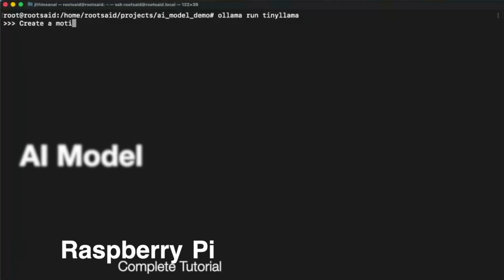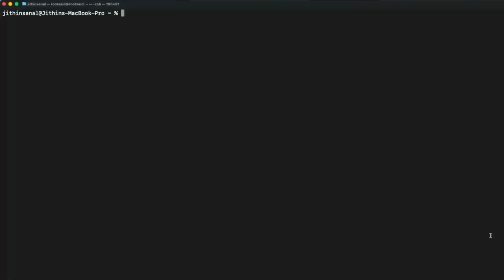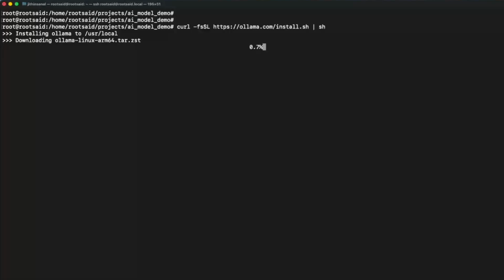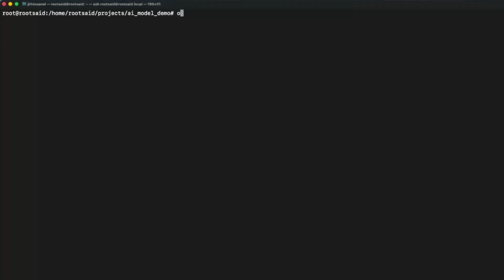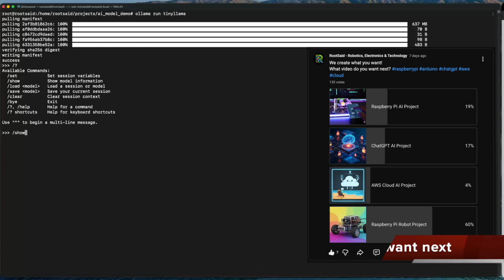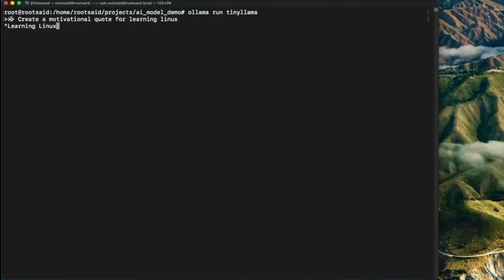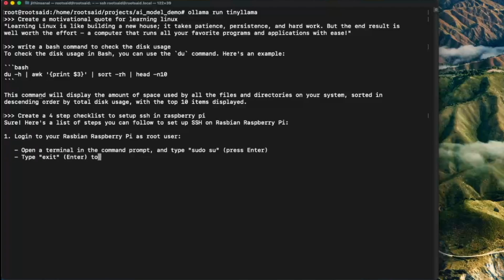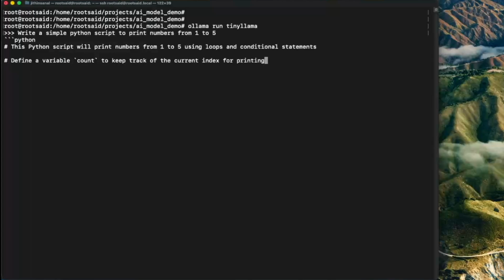How to Run AI model Raspberry Pi? STEP BY STEP Ollama Raspberry Pi LLM Setup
Can you really run a Large Language Model (LLM) on a Raspberry Pi? In this video, I’m pushing the limits of this tiny SBC to see if local AI is actually practical and if we could setup Ollama Raspberry Pi. I’m sharing my full hands-on experience—the crashes, the overheating, and the fixes that finally made it work.

I’ll walk you through the complete installation of Ollama and Open WebUI using Docker, and why I chose TinyLlama as the go-to model for the Pi 4 and Pi 5. We’ll also tackle the 3 biggest roadblocks I faced:
Storage limits (Don't make my 16GB mistake!)
Memory crashes (Fixing "Signal: Killed" with Swap)
Thermal throttling (Why cooling is mandatory)

This video provides step-by-step instructions to run an artificial intelligence model directly on a Raspberry Pi. We'll cover setting up the necessary OS and configuring the system to execute commands for models like 'tinyllama' using Ollama, which enables local AI. This guide will help you get a local LLM up and running, showcasing how to use Open WebUI for a complete setup.